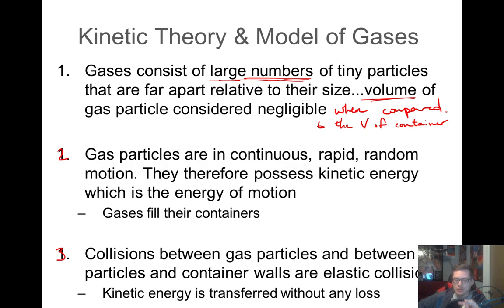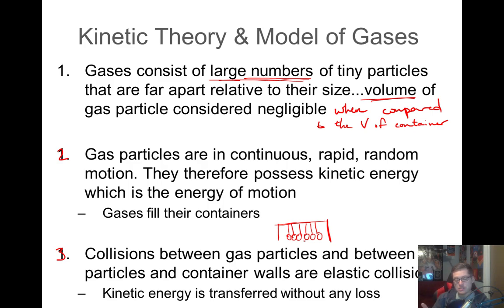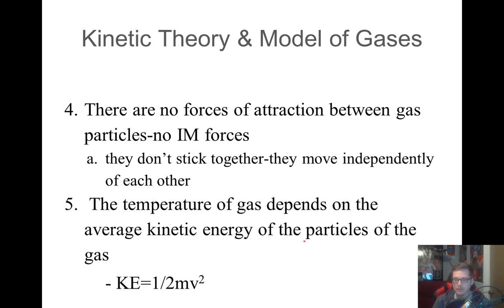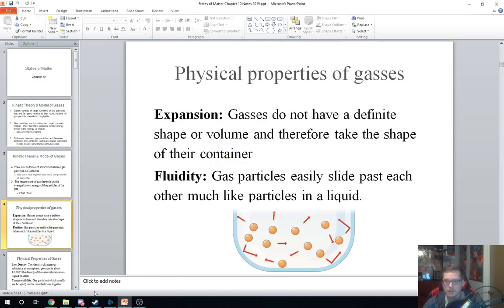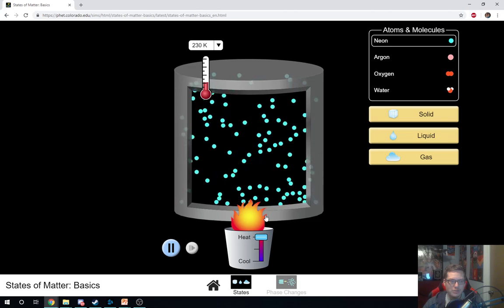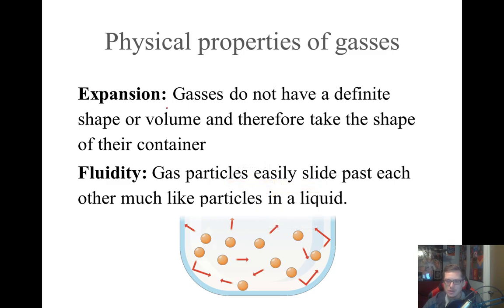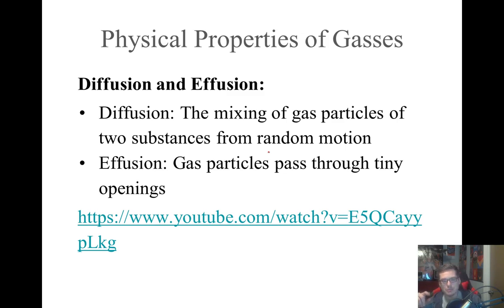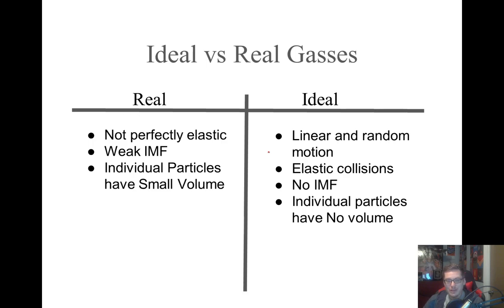Chem 1 Unit 9 Part 1 Kinetic Molecular Theory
Kinetic Molecular Theory, Physical Properties of Gases, and Ideal vs Real Gases